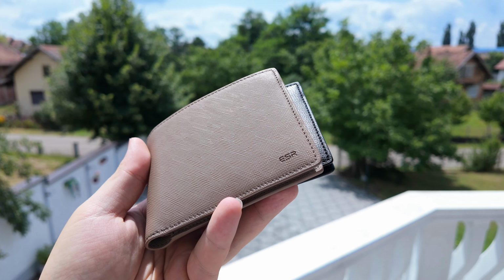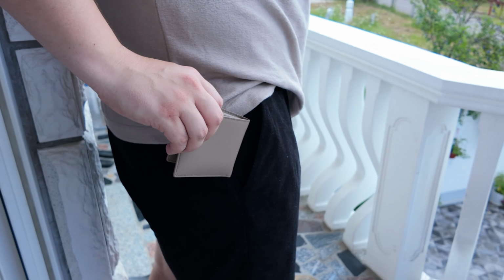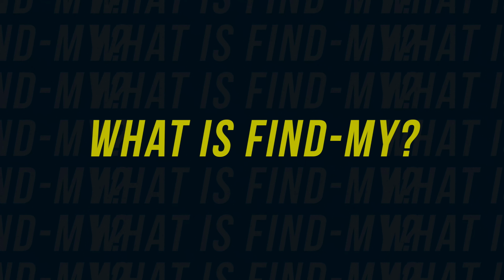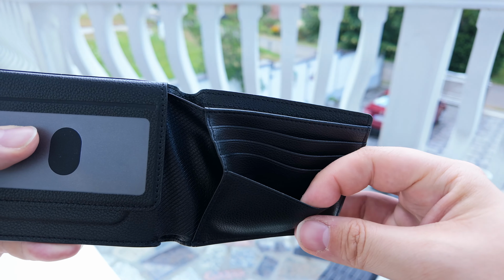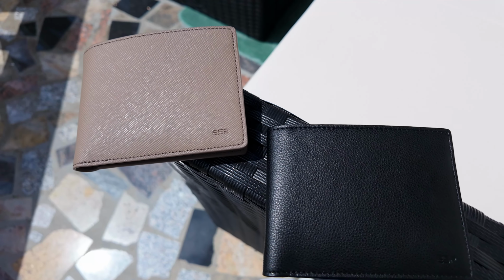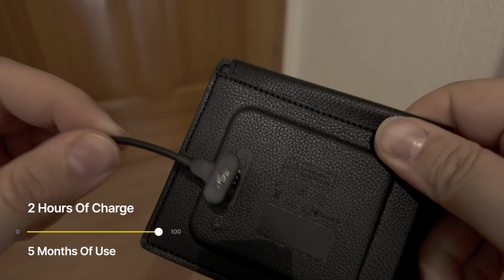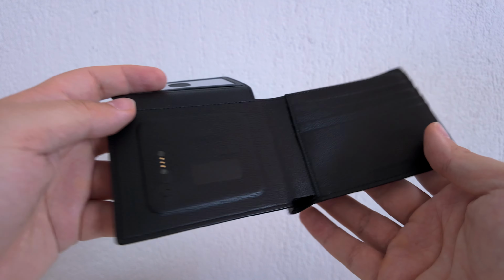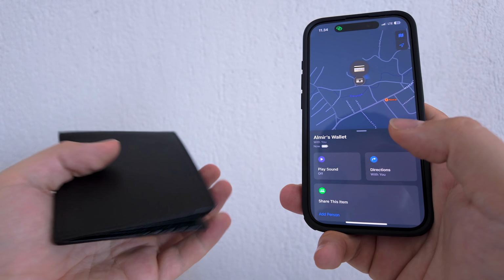ESR Geo Wallet - Worlds FIRST Trackable Wallet with built in Apple Find My!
The ESR Geo Wallet is the world's first wallet with built-in Find My technology, featuring an integrated battery and speaker for easy location. With ample storage and ID card windows, it stands out as one of the best wallets with a tracker on the market.

📸DSLR Camera
📷DSLR Lens
📱Daily Smartphone
💻Editing Tablet
⌨️Tablet Keyboard Cover
🎚USB-C Hub
🔮RGB Lights
🎞Video Backdrop